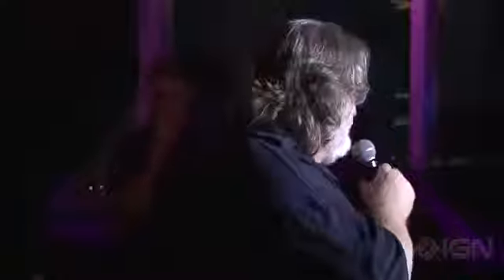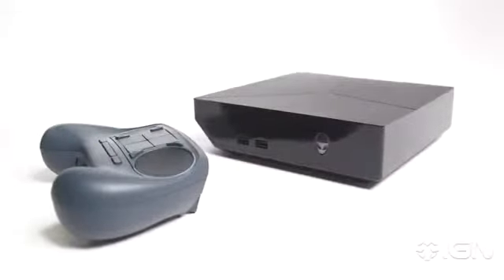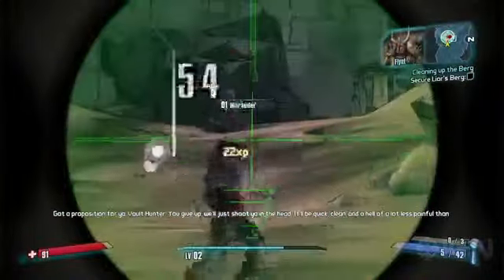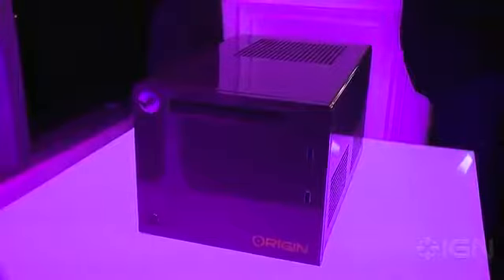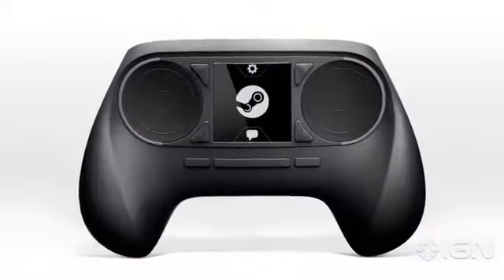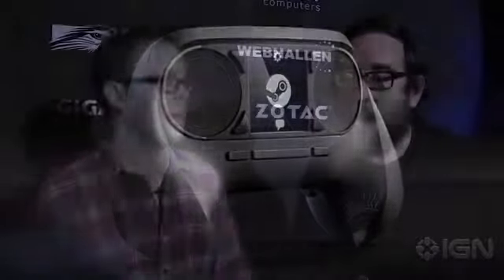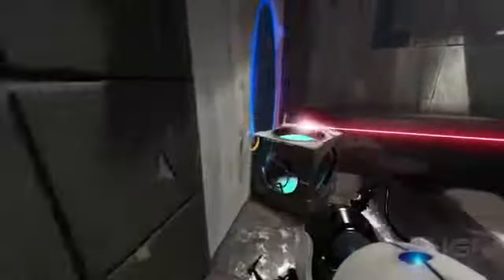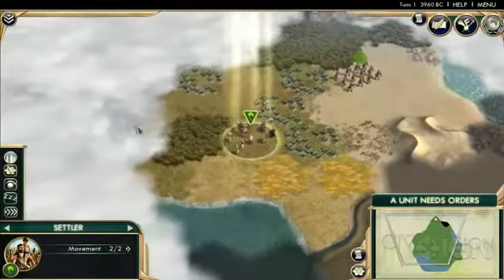Which Steam Box Is Right For You 2057